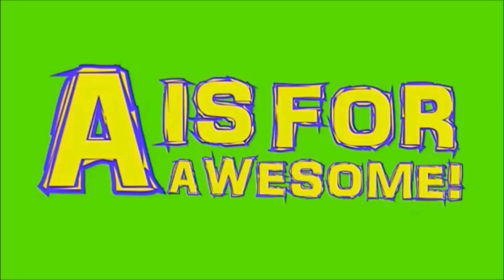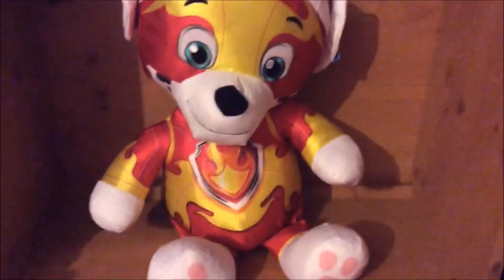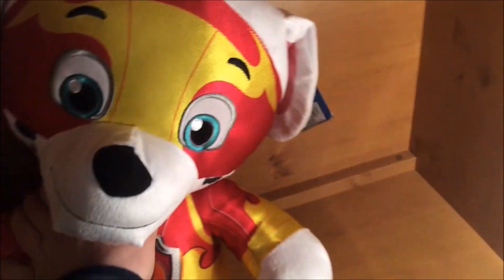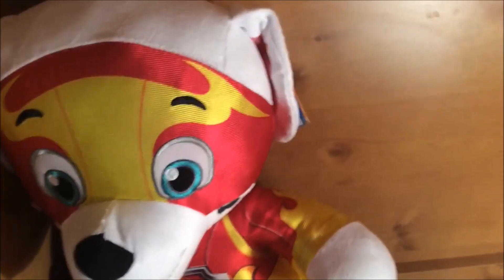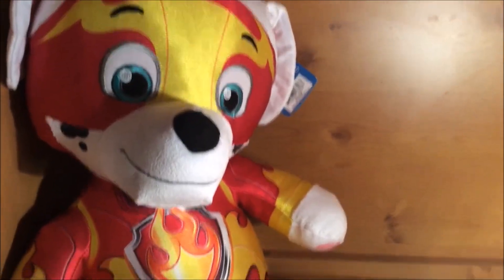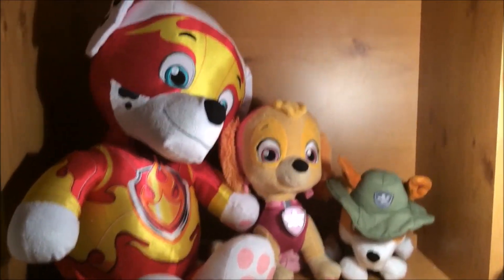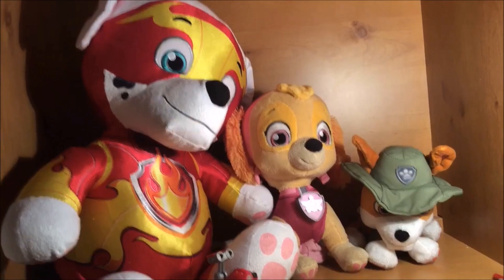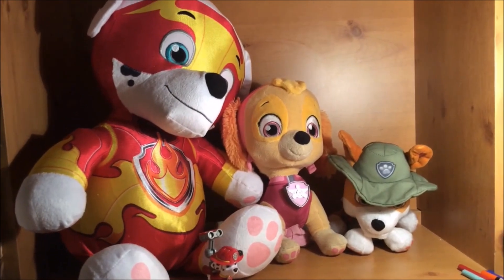Aoife's 12 Days of Toymas - Day 11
Today, I review something INCREDIBLY HUGE!